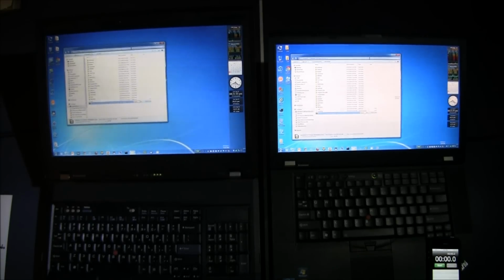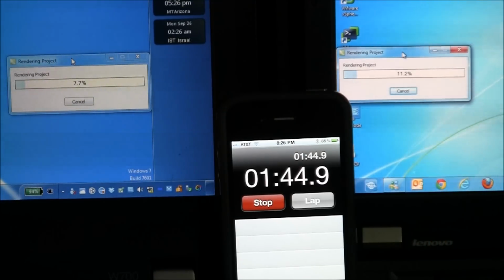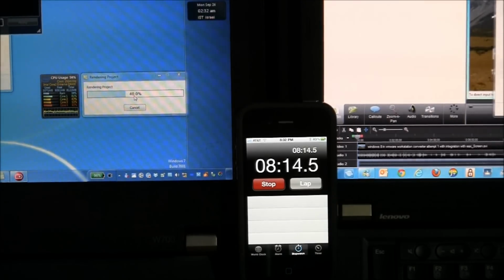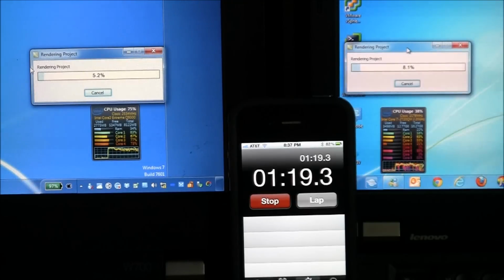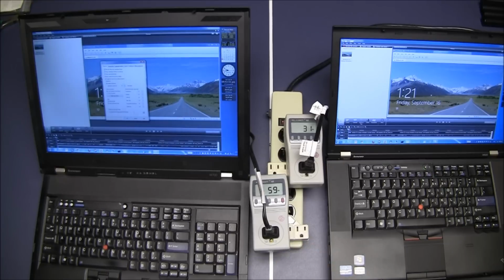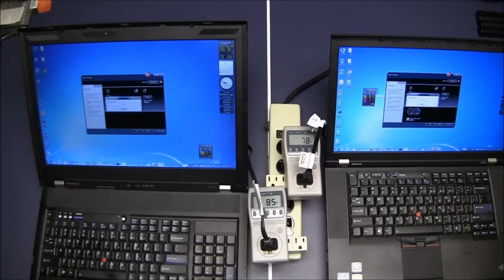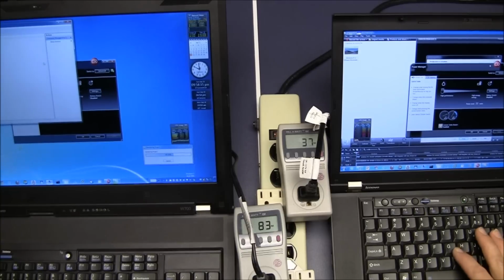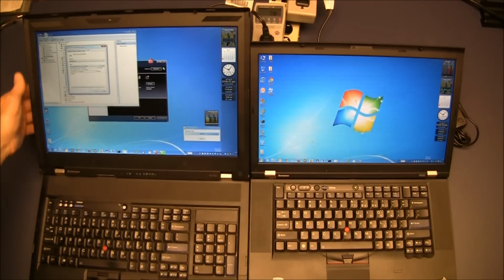ThinkPad W700 versus W520 Camtasia video rendering speed and efficiency tests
ThinkPad W700 versus W520 Camtasia video rendering speed and efficiency tests, using stopwatch and a Kill A Watt EZ watt meter.